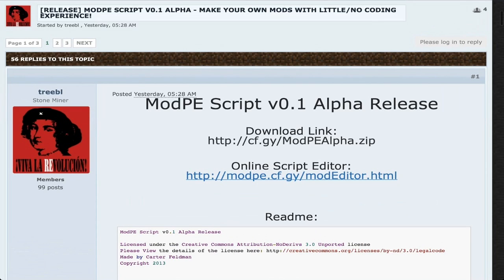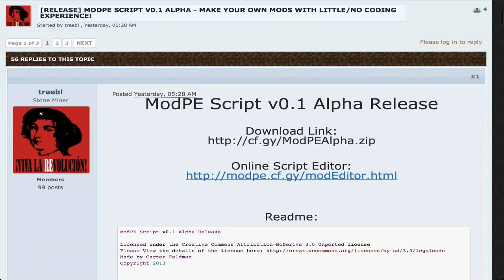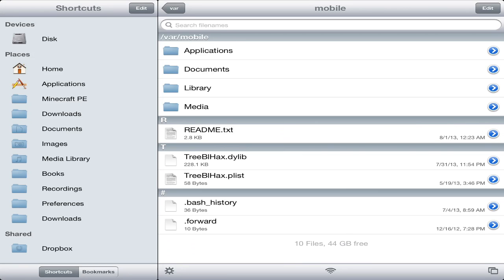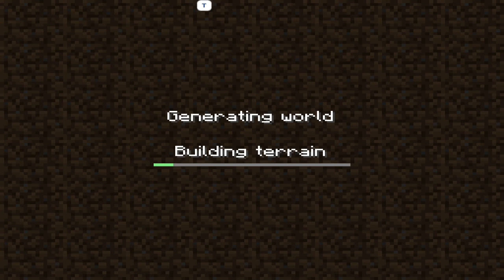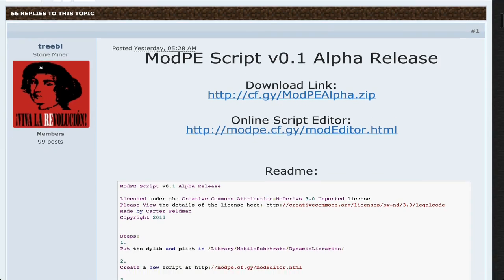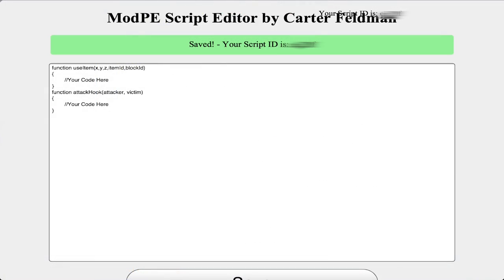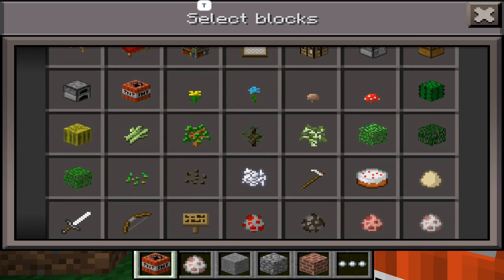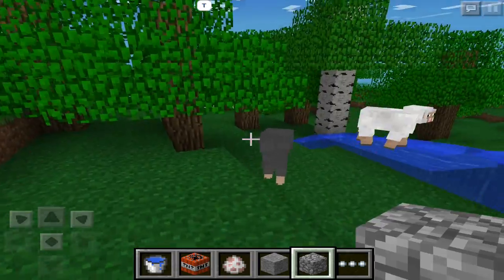Make your own Minecraft PE Mods using ModPE Script!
Yes, you do need a jailbreak.
Make sure to have MobileSubstrate installed FIRST!
In this video i teach you how to install the ModPE Script menu and how to create a simple script.

I am not responsible for anything you do wrong.